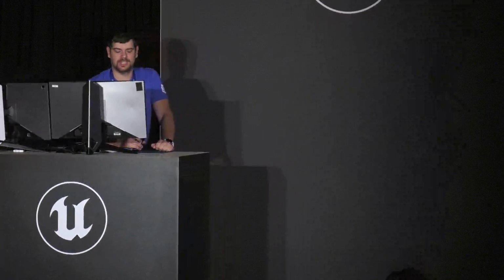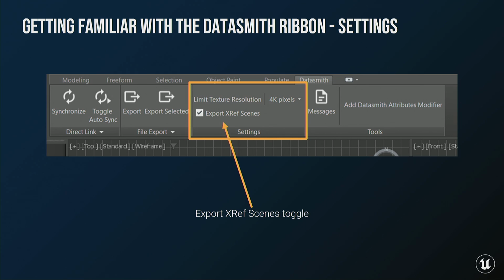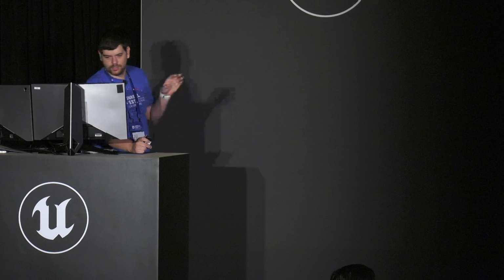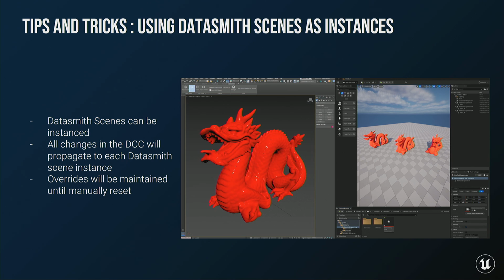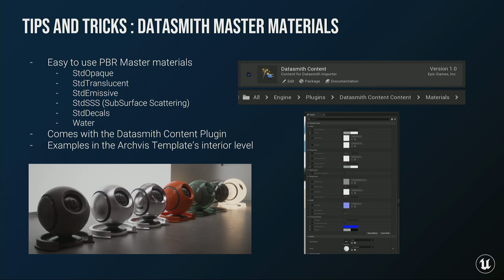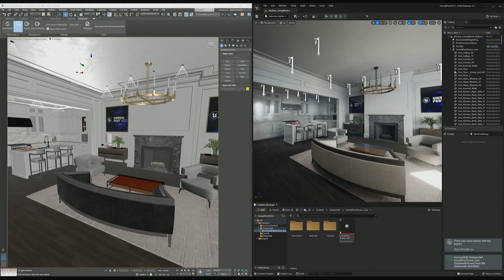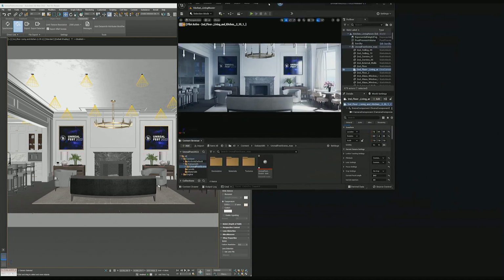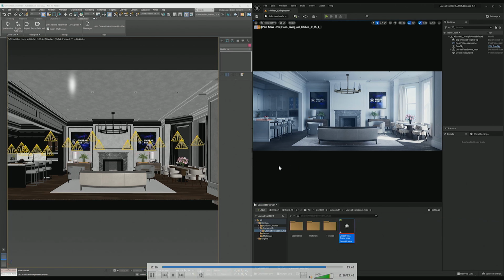Datasmith Direct Link Workflows in Editor | Unreal Fest 2022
With the new Direct Link feature, Datasmith scenes can be directly transferred to your Unreal Engine Editor. In this talk, we will go through the workflow of bringing a scene from 3ds Max into the engine.